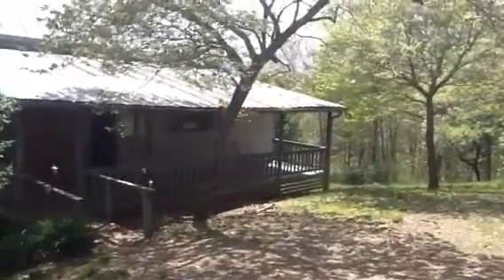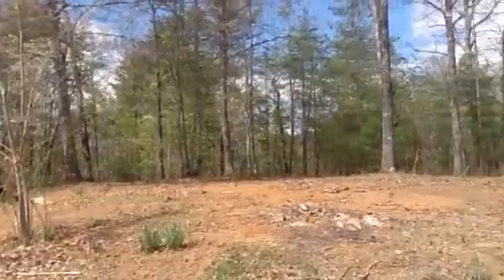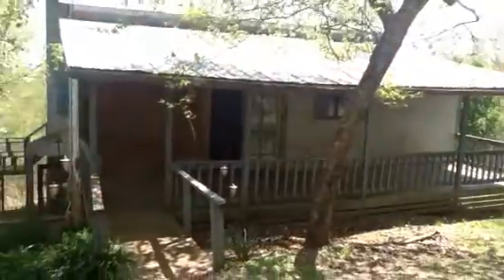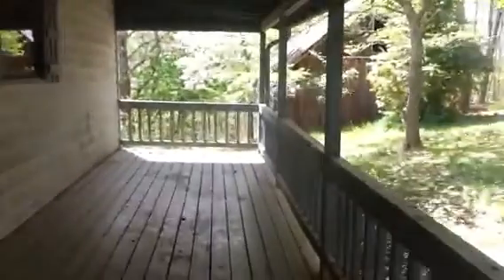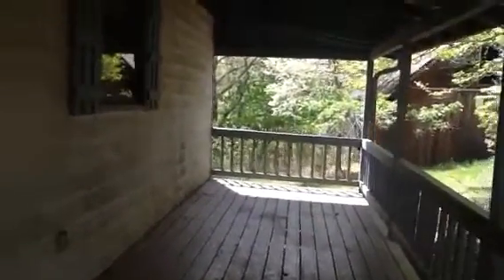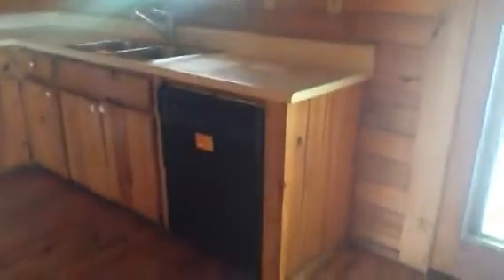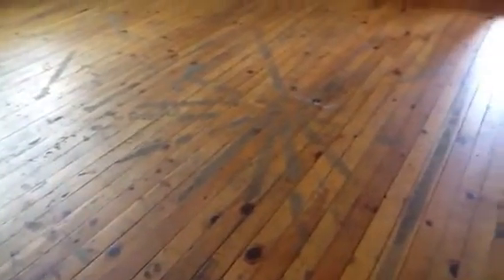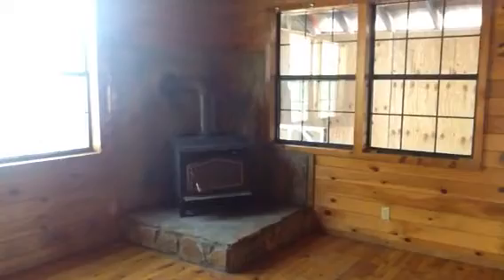Bear Mtn Pass